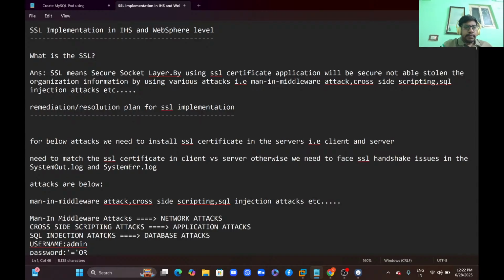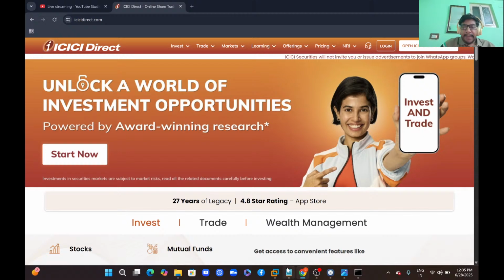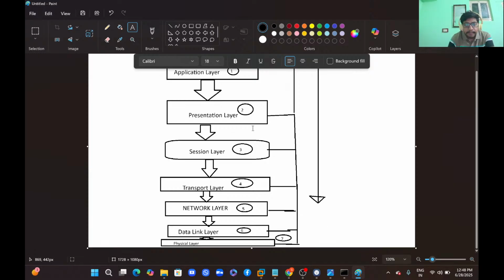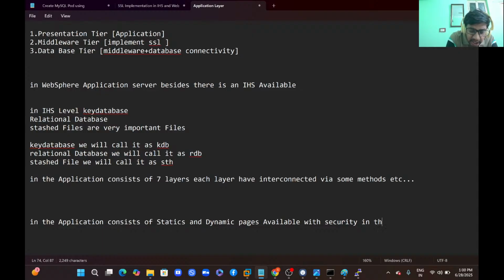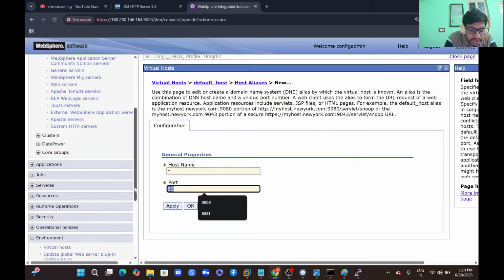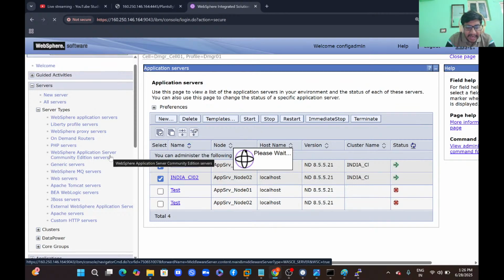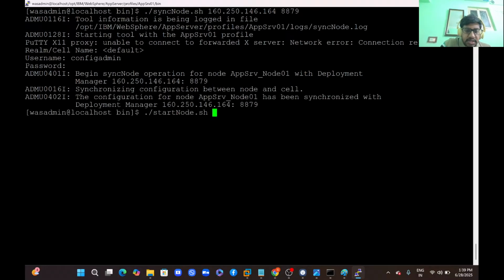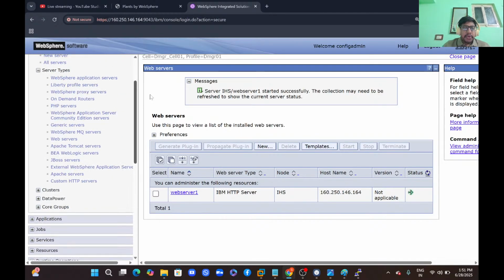SSL Implementation in IHS and WebSphere_InDetails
SSL Implementation in IHS and WebSphere